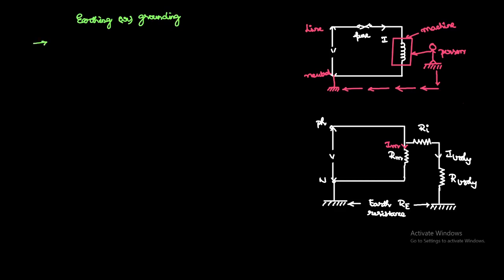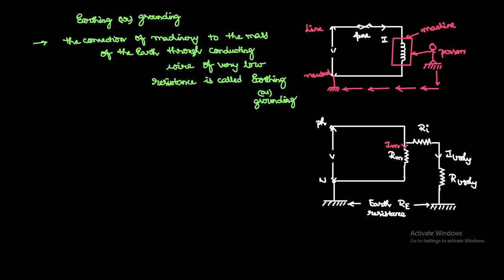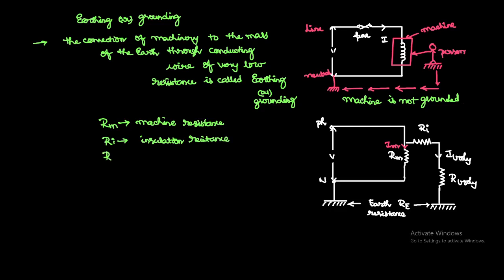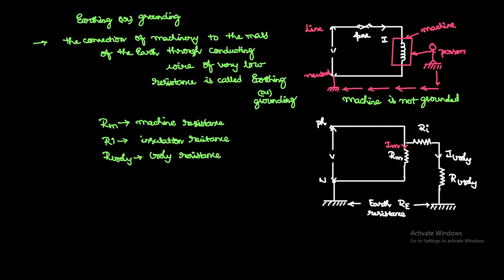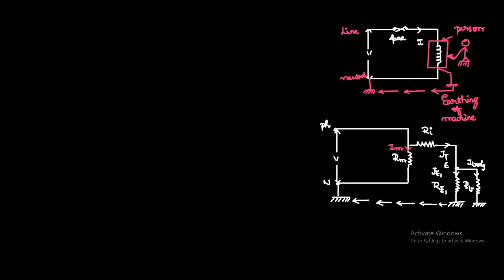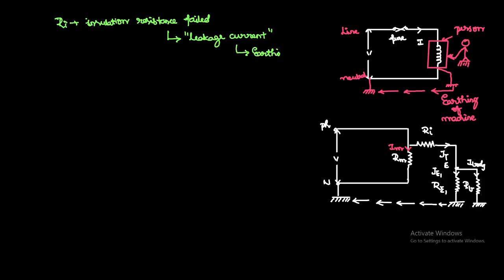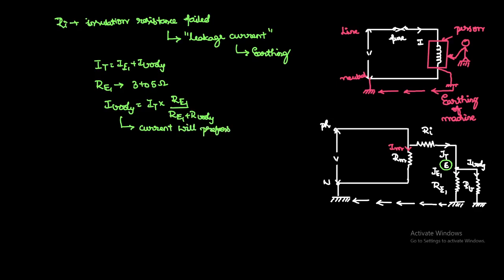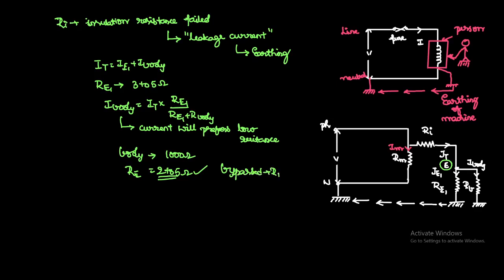VTU//BEE//MODULE-III//DOMESTIC WIRING//EARTHING AND TYPES